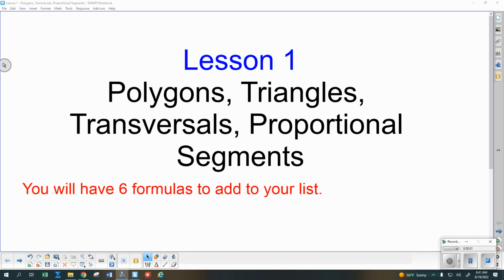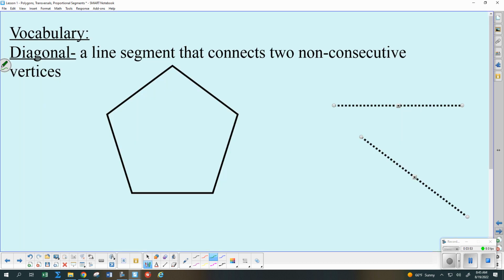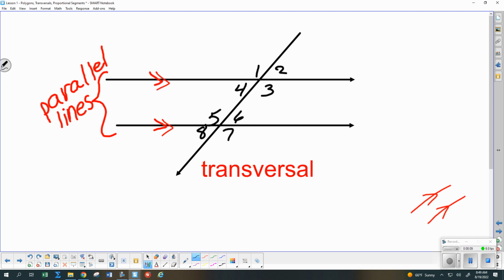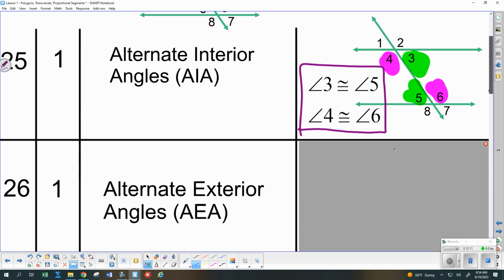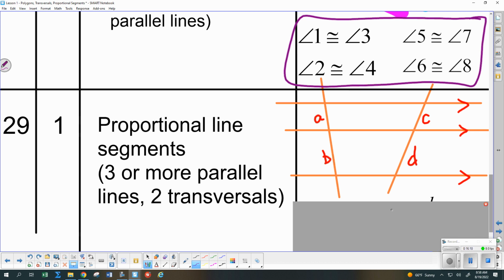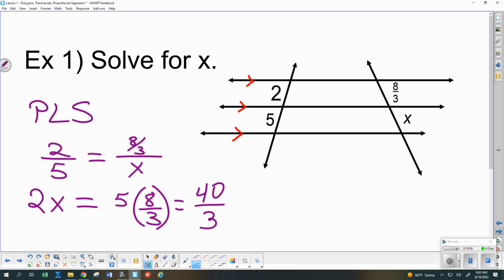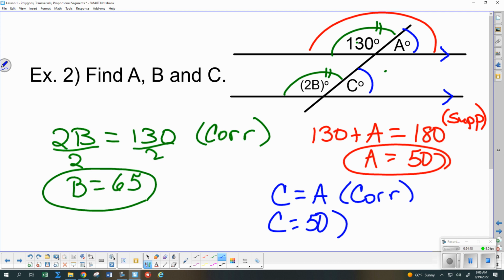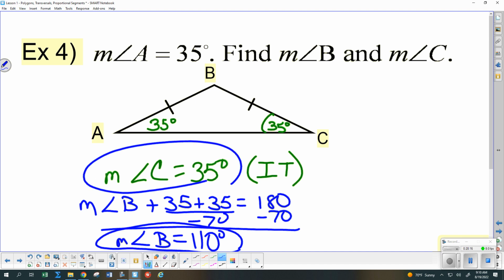Saxon Algebra 2 Lesson 1 Triangles and other polygons plus parallel lines